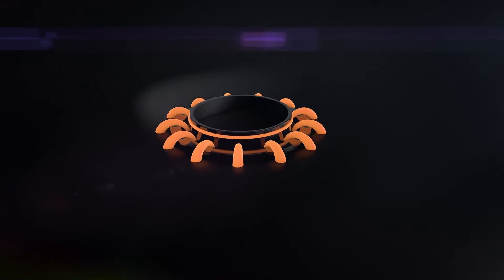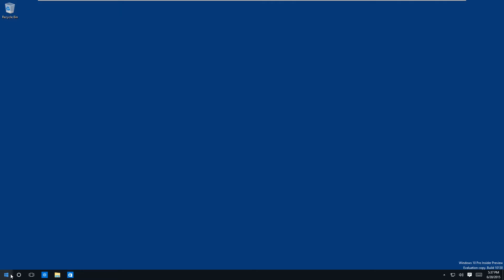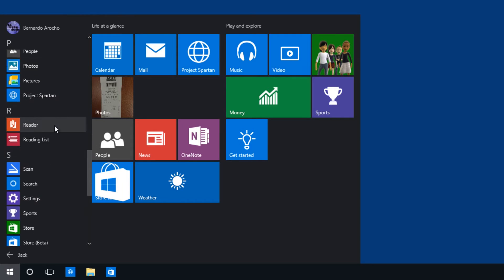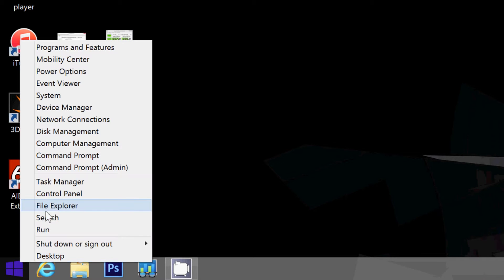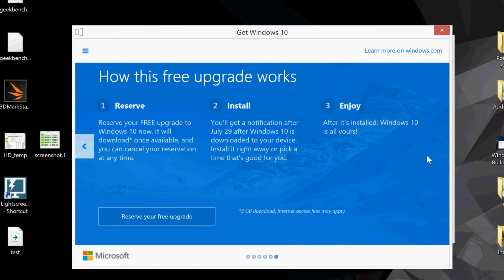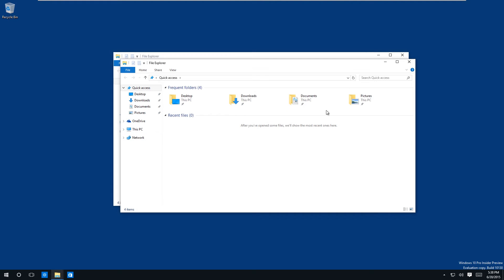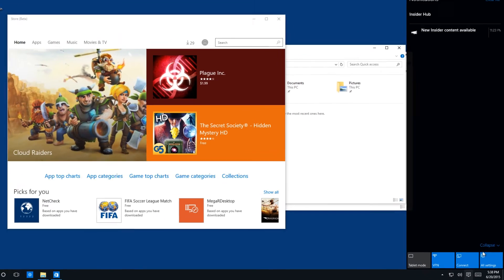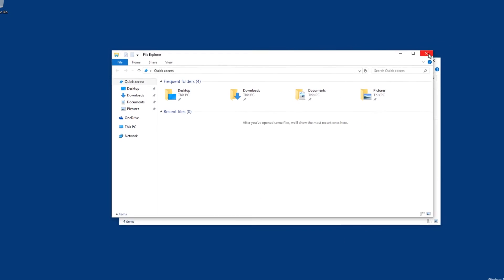What You Need To Know About Windows 10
Windows 10 will be released on July 29, 2015. Microsoft is already advertising it to WIndows 7 and 8.1 users using a system tray pop-up. This is a free upgrade, and will probably be a good one for Windows 7 and 8 users alike.

Microsoft wants to get all recent Windows machines on the same operating system, providing a standardized Windows platform and pushing the “universal apps” offered by the Windows Store. After the mess of Windows 8, Windows 10 is looking pretty good.